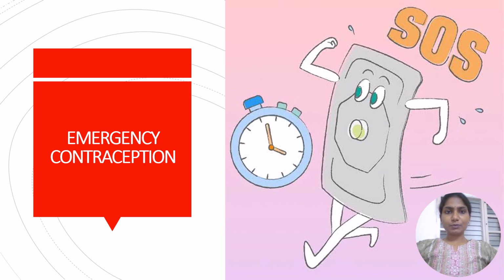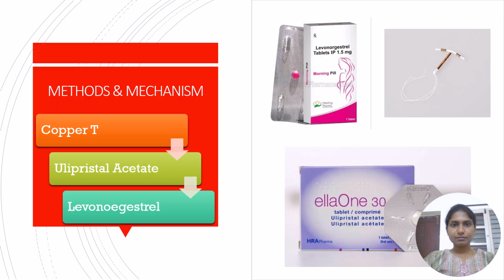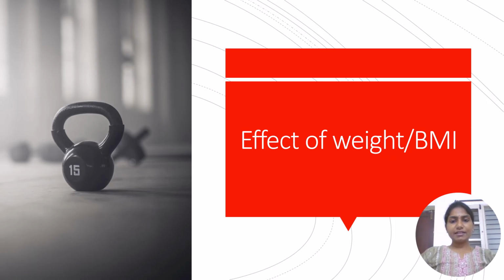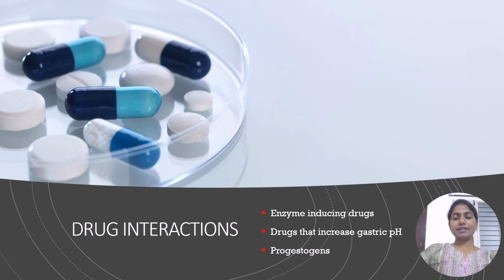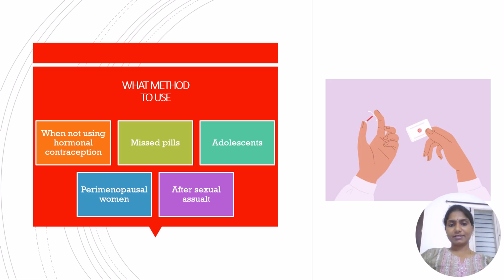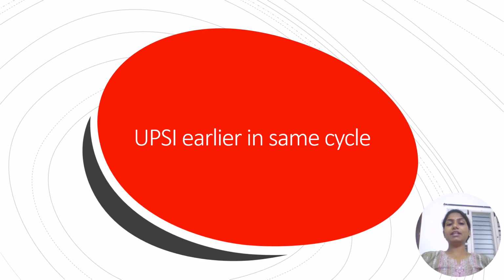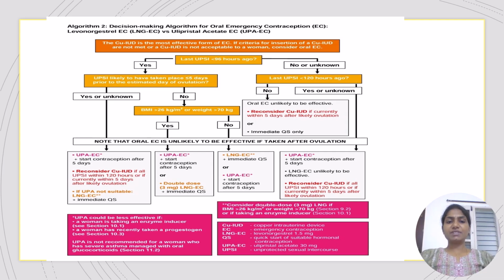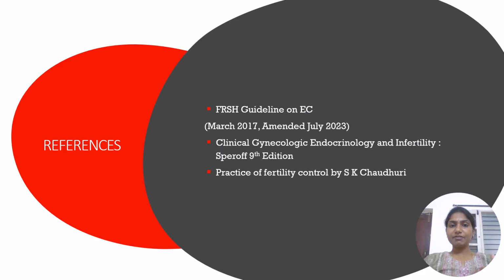EMERGENCY CONTRACEPTION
Emergency contraception is much more beyond than just prescribing oral LNG
This video Highlights all the methods available and its application in real time.

Happy Learning!